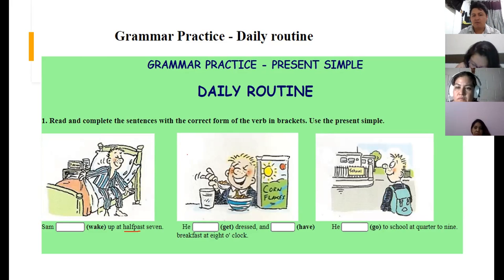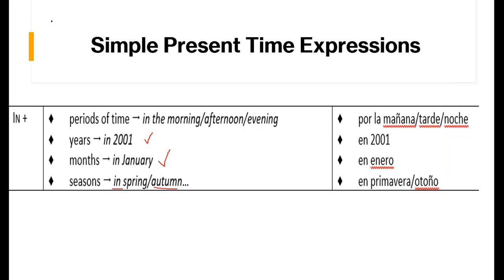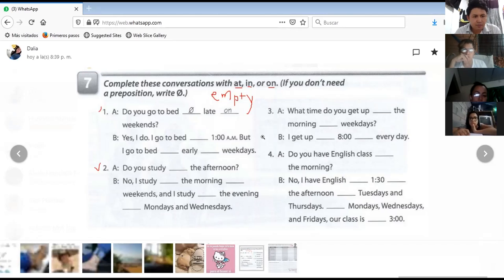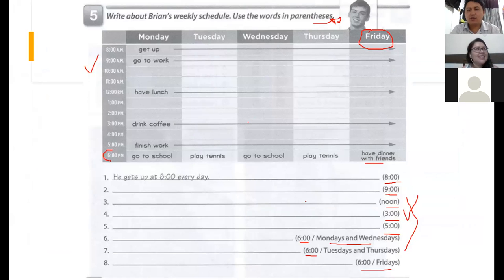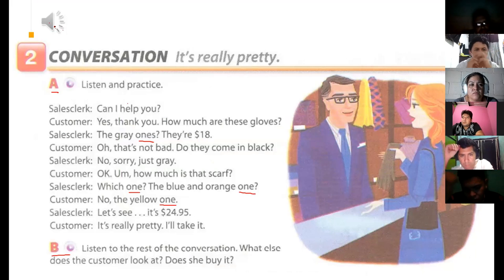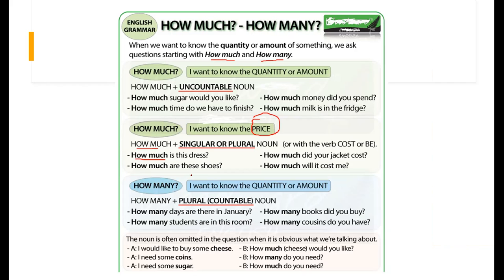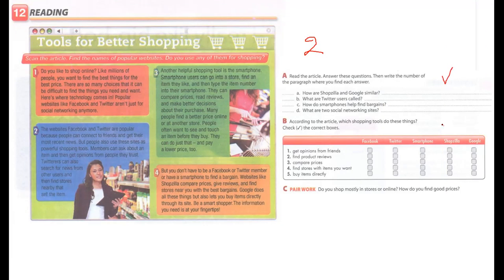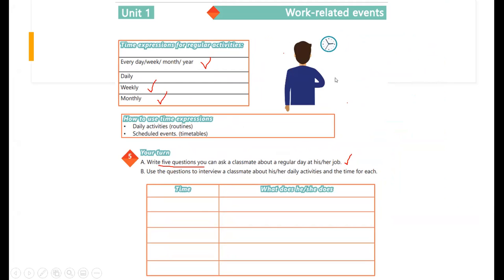Ingles Corporativo-Videoconferencia #3 How to use how many and how much.